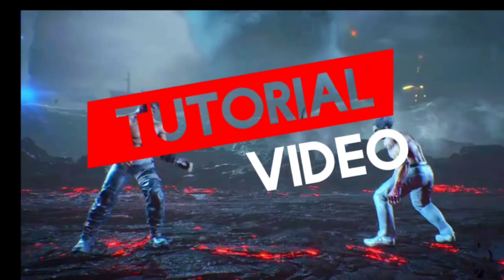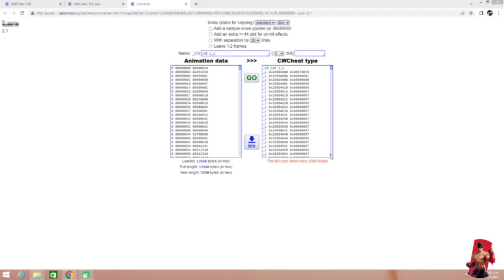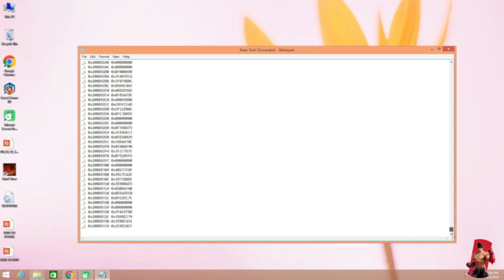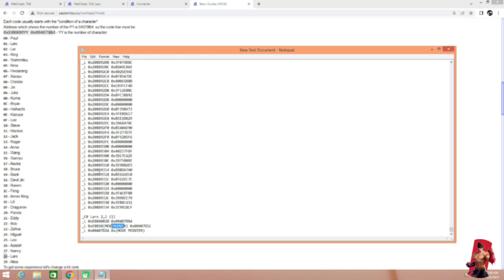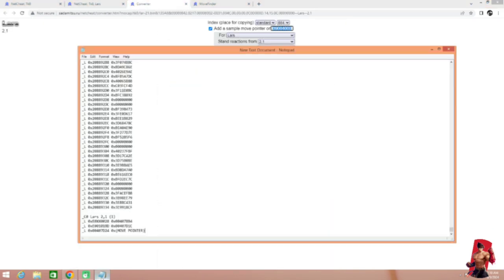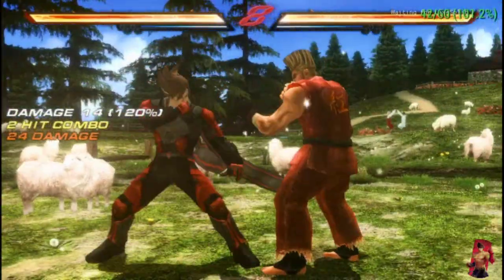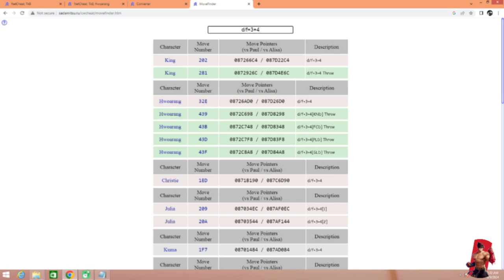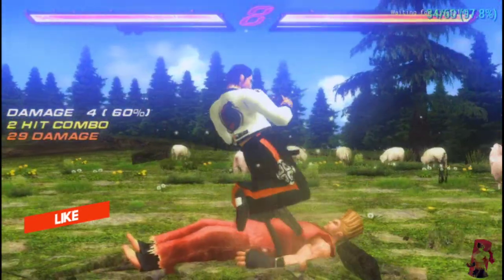[TUTORIAL VIDEO] How To Make Cheat Codes For Tekken 6 | Tekken 8 Cheat Codes Making | Tekken 8 PSP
This is Super Easy Method For Learning About Coding, With The Help of This Video You can Modify/Add Moves From Tekken 8 To Tekken 6 ppsspp, And its For Android, So watch Full Video For Understanding In Better Way!

[ THREE LINE CODE WHICH HELP YOU ]

_L 0xE0XX00(ID) 0x004078B4
_L 0xE0010(MOVE NUMBER) 0x00407D1C
_L 0x00407D24 0xMOVE POINTER